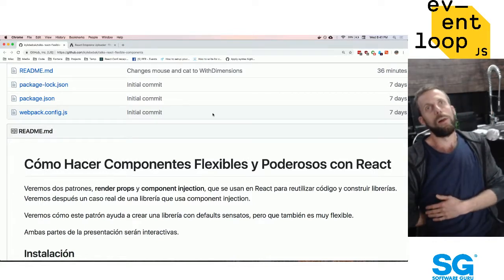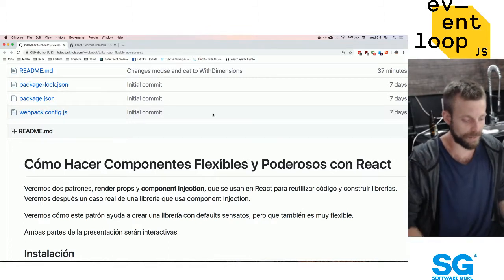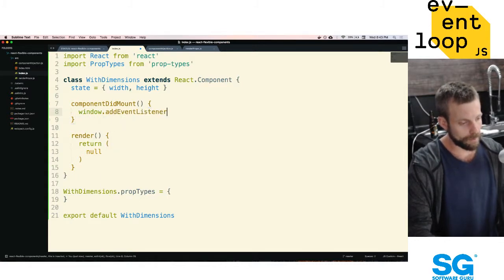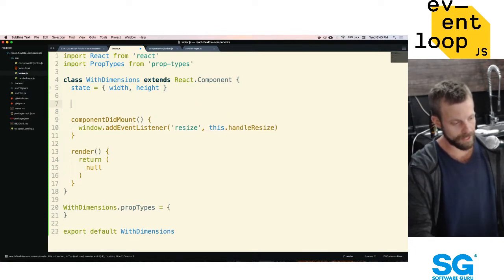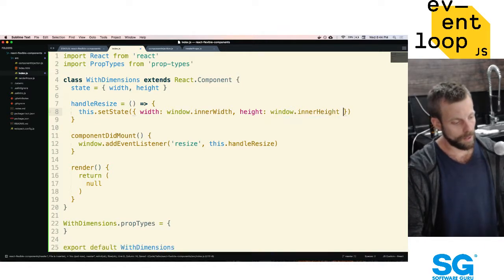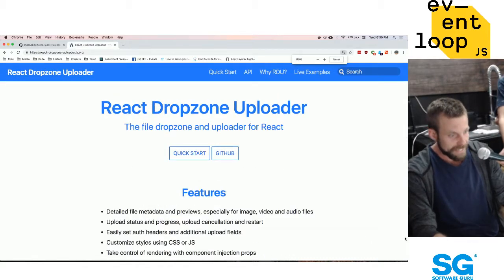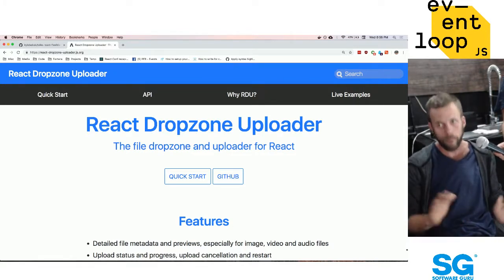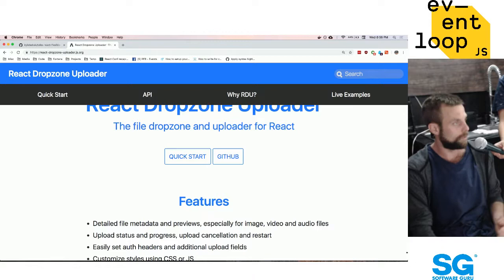Eventloop feb 19 | React Dropzone Uploader - Kyle Bebak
La comunidad de JavaScript de la Ciudad de México es una organización sin fines de lucro con el objetivo de elevar la competitividad técnica de la ciudad con base en la colaboración y el compartir experiencias de carácter profesional.